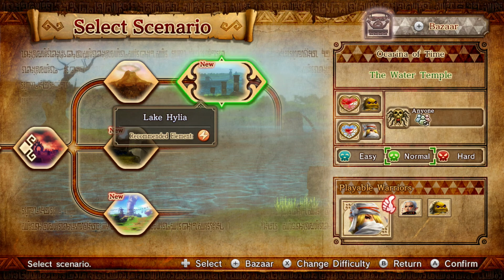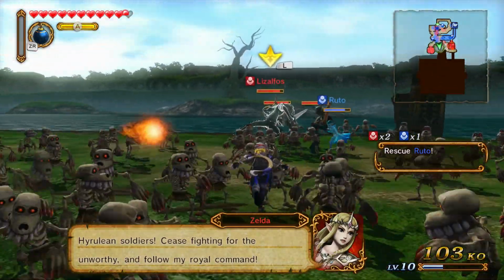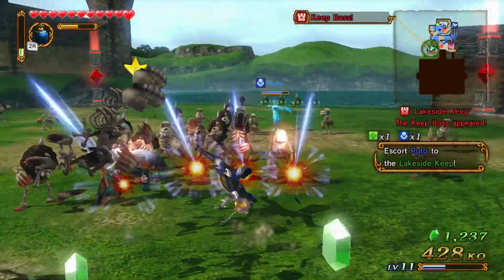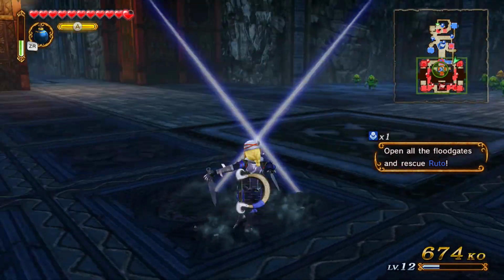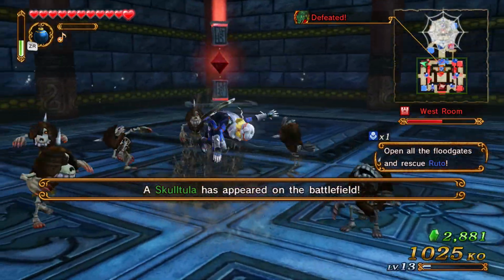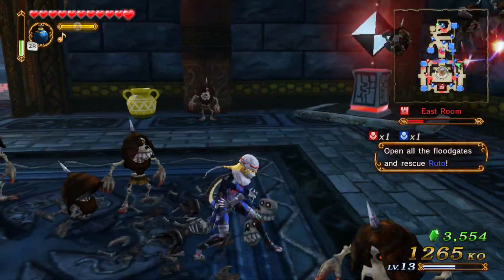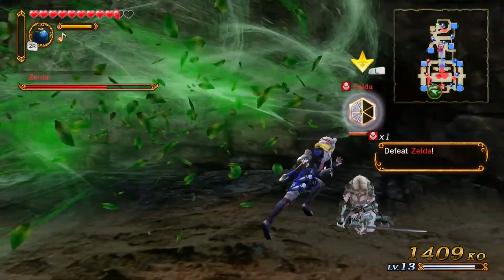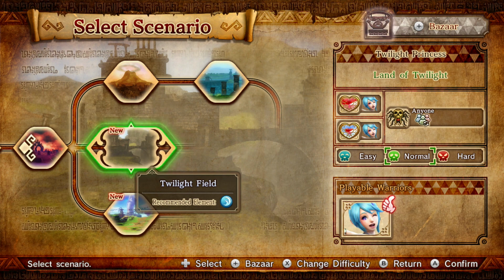Hyrule Warriors Part 6 - Lake Hylia - The Water Temple (Wii U)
Hey guys, welcome to part 6 of my Hyrule Warriors playthrough.
This is a game I've been looking forward to for a while. It's pretty much Dynasty Warriors meets The Legend Of Zelda but I am a huge Zelda fan so can't wait to get further into this one.

This is the sixth mission called The Water Temple and is set in Lake Hylia. I am using Sheik and in this level Sheik and Princess Ruto head through Lake Hylia into the Water Temple, but then Ruto is captured and I must rescue her by defeating Princess Zelda. well that could get slightly awkward and confusing (why? I guess you'll have to watch and find out.)

Keep checking back for more videos from the series!